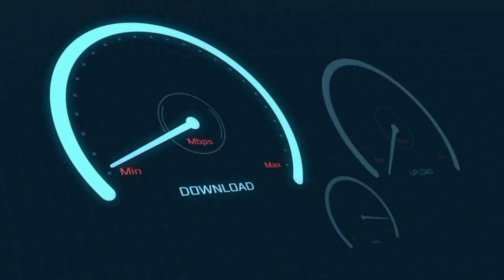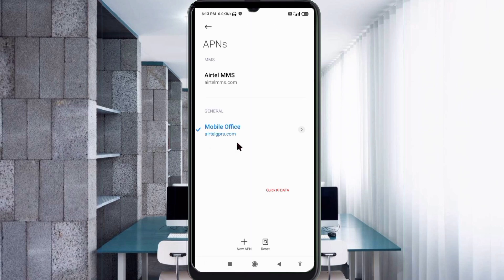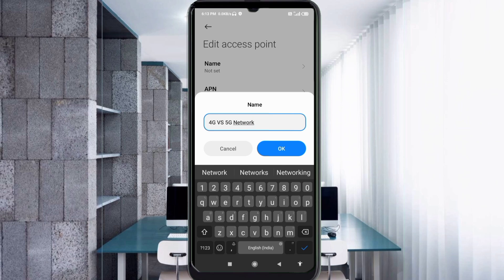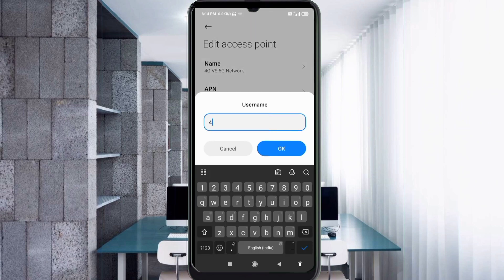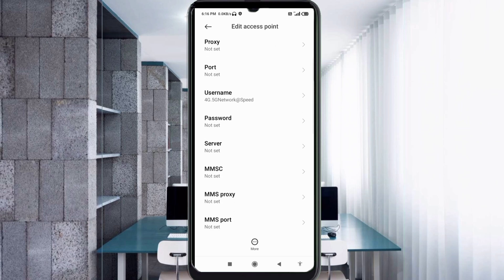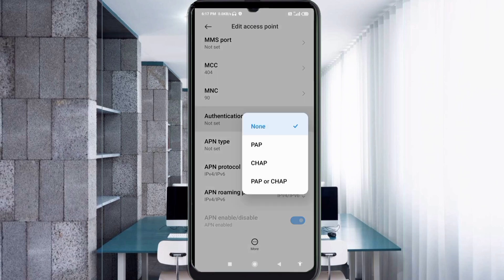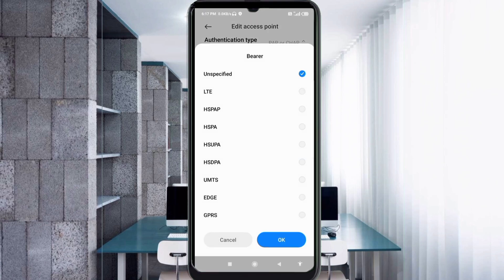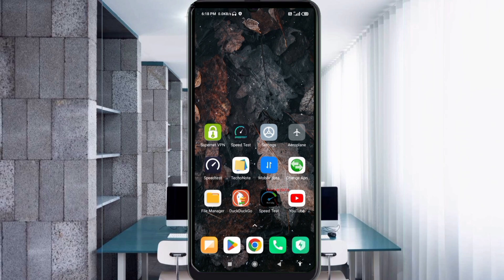how to increase internet speed | increased speed 4g to 5g every networks 5g apn settings all network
Hello Friends,
 ▶Android User's.
▶APN Settings for Android
1.▶Tap the [Settings] icon in the app list screen.
2.▶Tap [More...] from [WIRELESS & NETWORKS], and then tap [Mobile networks].
3.▶Tap [Access Point Names].
4.▶From the menu button, tap [Save]. Return to APN list screen and tap the created APN radio button. The setting is now complete.

Airtel
globe telecom
jio true 5g
vi & Vodafone
apn for gaming
dito telecom